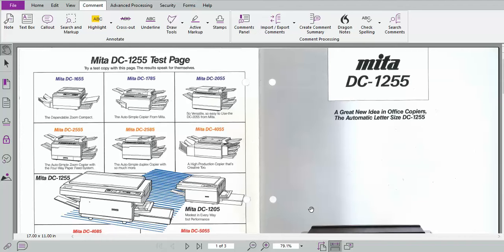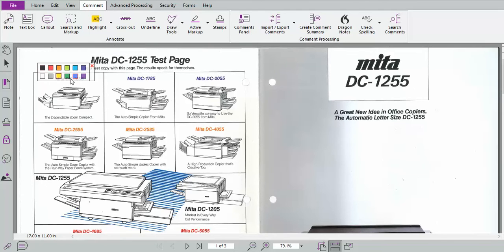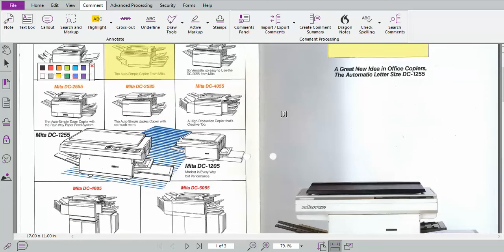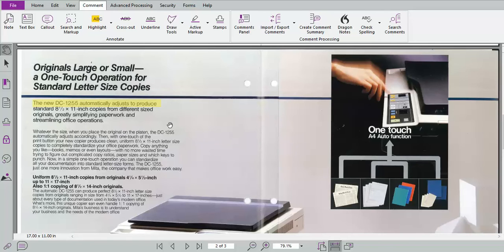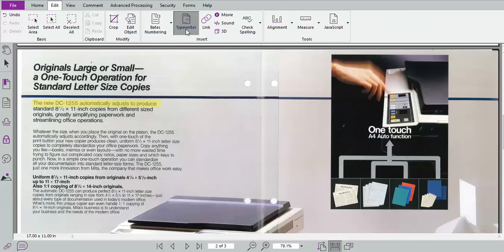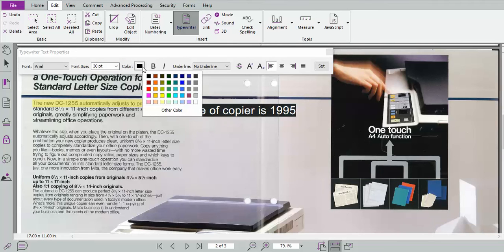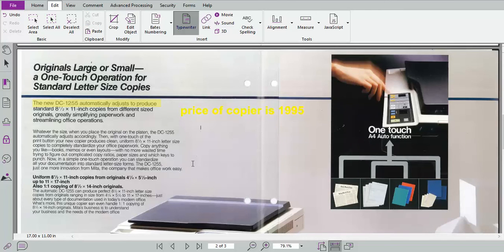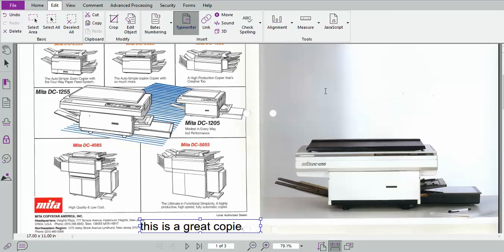Ricoh PPDM Highlight function & typewriter function v2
Ricoh Personal Paper Document Manager demonstration for highlighting and area of the document along with insertion of text on the document